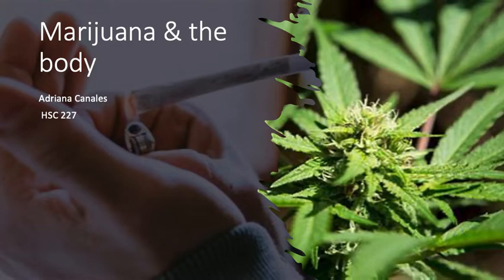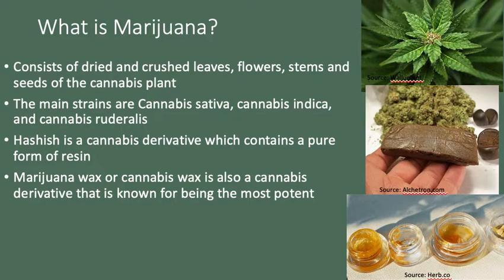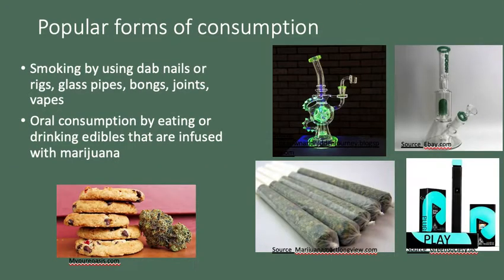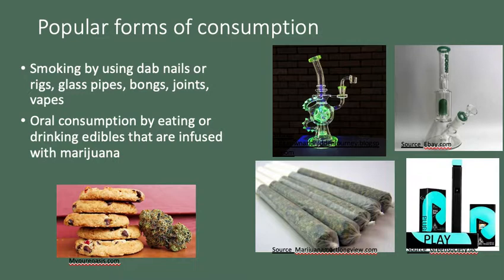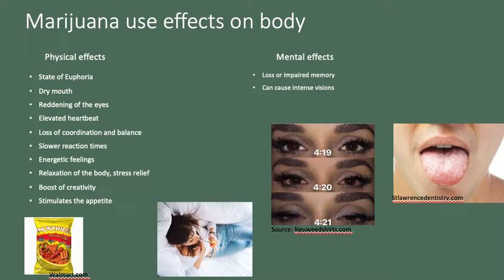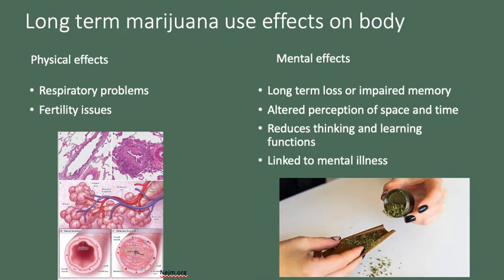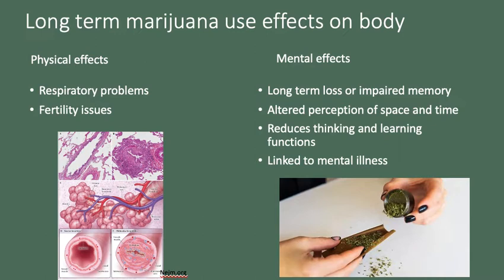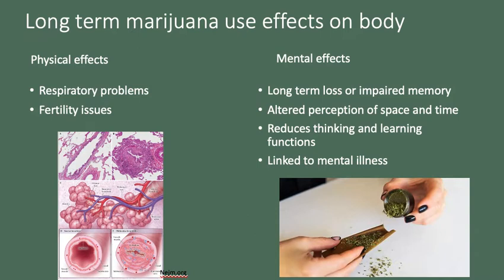Adriana Canales Marijuana presentation